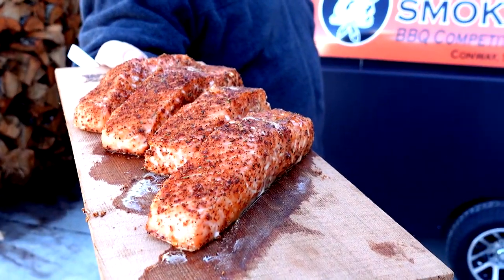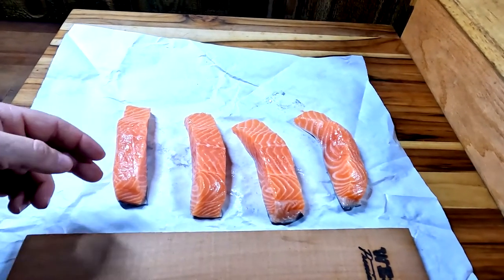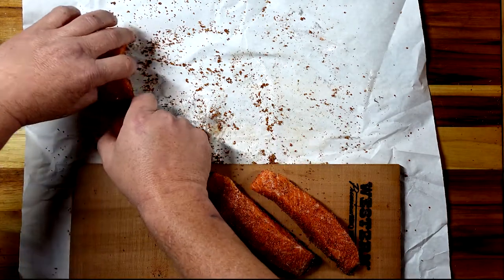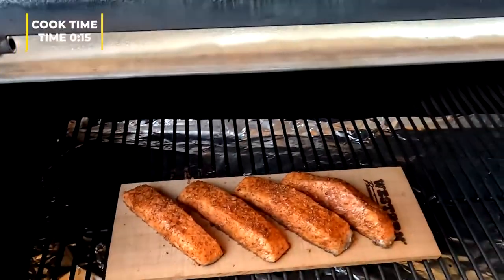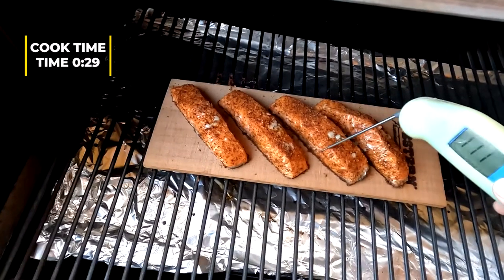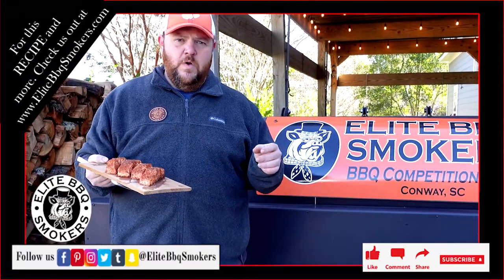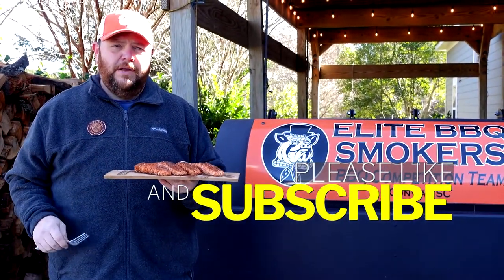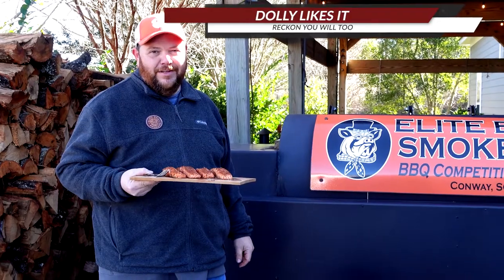This Is How I Smoke Salmon – Expert Tips from a Pro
Do you KNOW how to SMOKE salmon on the Grill?? Did you know that smoking a salmon on the grill is a simple dish to impress your friends and family? Well, this is a recipe that will help you do that. Today we are Smoking Salmon on the Pellet Smoker. One of the best things about Salmon is that is the color. It has a very reddish-pink color that will add the wow factor to any dish. In addition, Salmon can be paired with almost any vegetable or pasta.

Ingredients
- 4 ea. – ¼ ilbs. Salmon Fillets
- Rufus Teague Fish Rub
- Olive Oil
- Cedar Plank

Prep Work
Seasoning
1 - Apply a liberal amount of oil to the Cedar Plank to prevent the fish from sticking to the cedar plank
2 - Apply a liberal about of Rufus Teague Fish Rub to the Salmon
3 - Place the Salmon on a Cedar Plank
Cooking / Smoking
1 - Pre-heat the pellet smoker to 300°
2 - Place the Cedar Plank with the Salmon in the smoker
3 - 10-minutes into the cook, check to make sure everything is going correctly. Rotate if needed.
4 - 20-minutes into the cook, repeat
5 - Around 25-30 minutes into the cook, your Salmon should be starting to get flakey. This will be around 115-120° internal temperature
6 - Remove from the smoker and allow it to rest
7 - Serve and enjoy.
8 - Let us know how they turned out and Tag EliteBBQSmokers in your social media post.

📢📢Grills
Recteq Smokers and Grills

Appearances:
Pitmasters: Jason & Michelle Hardee with Special Guest: Dolly (The Star of the Show)

0:00 Into
00:25 Seasoning Salmon
01:35 Cooking / Smoking
03:05 Summary / Tasting